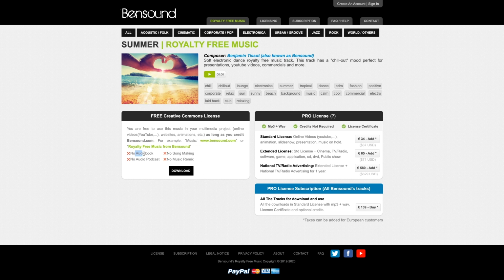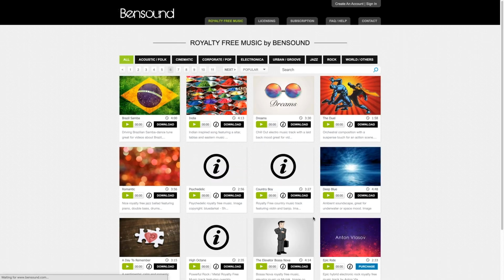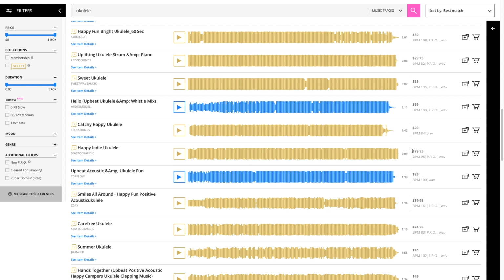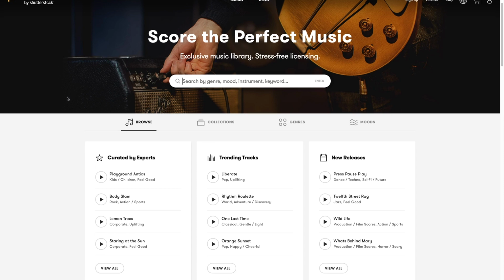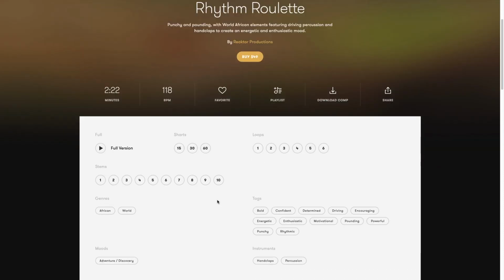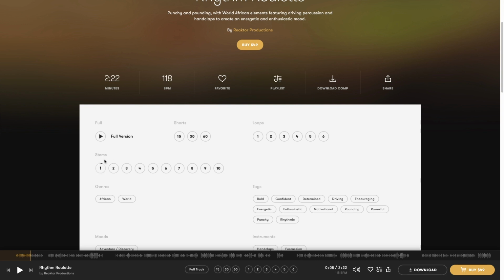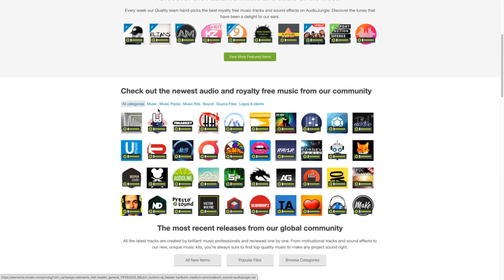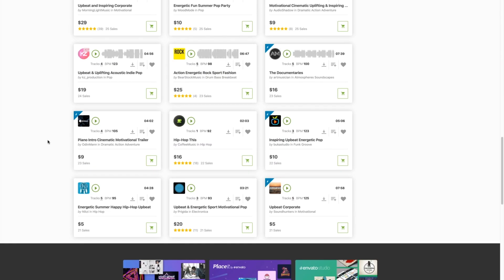🎬 Top 4 Explainer Music Sources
I will share you with my #1 source that I used for hundreds of music tracks over the years for our client explainer videos. You will also learn the science and thought process behind selecting the right explainer music for your project, to be able to set the right tone and communicate the right emotion.

Explainer music is something you need to consider because it's not just the words of the voiceover and the visuals on the screen that say something about your brand, but the music too. In fact, it's one of the best ways to communicate emotion in a video.